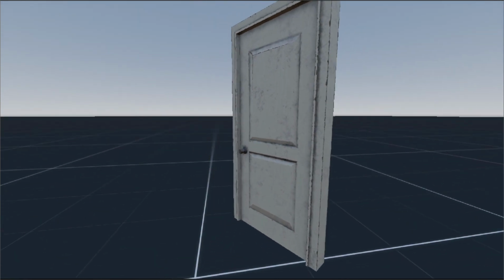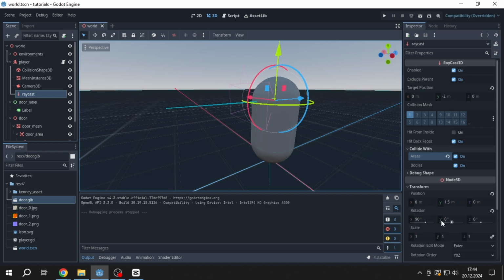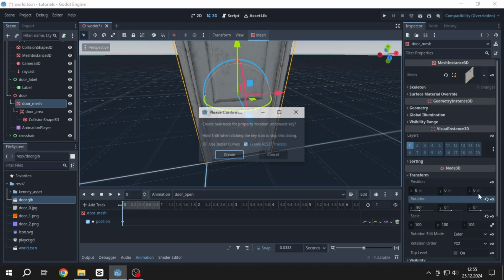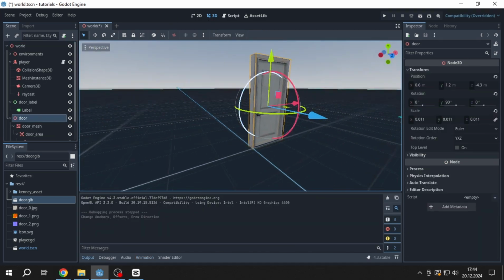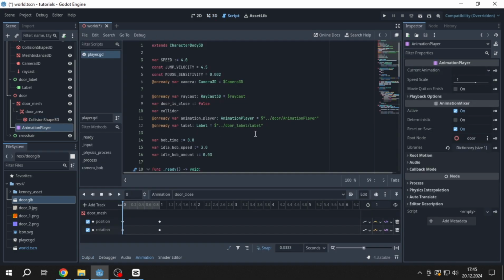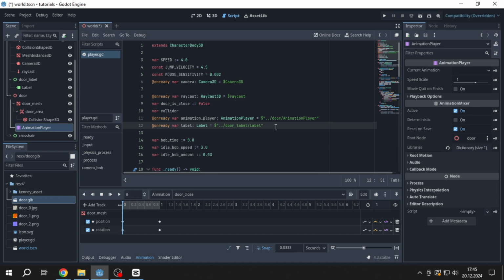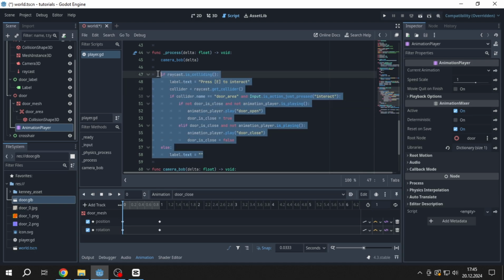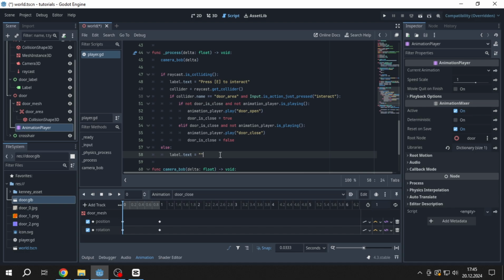How to Make Door Interactions in Godot Engine 4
In this video, I explained how to do door interaction step by step in Godot Engine 4. By watching this video, you will learn how to create a simple door opening and closing system in Godot Engine 4. You'll learn how to set up triggers, animations, and the necessary code to make the door interactable within your game.